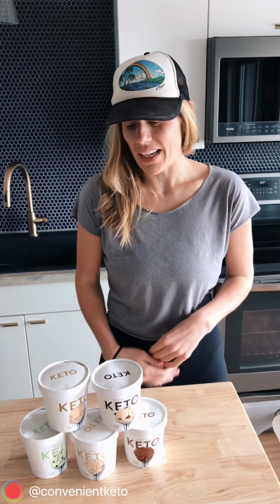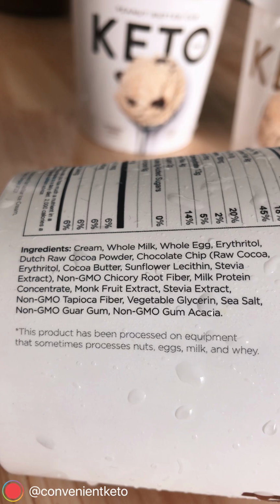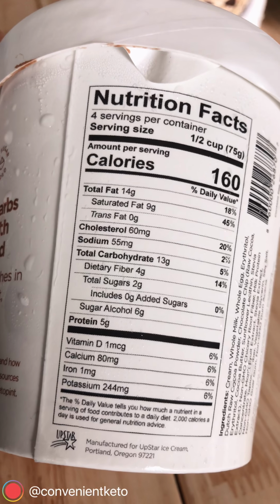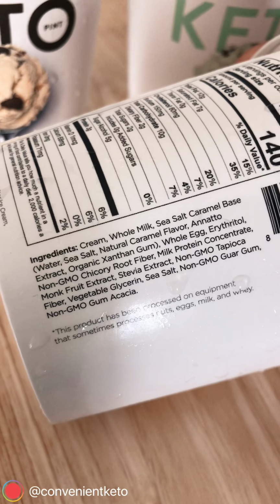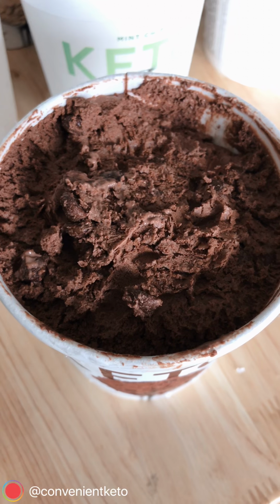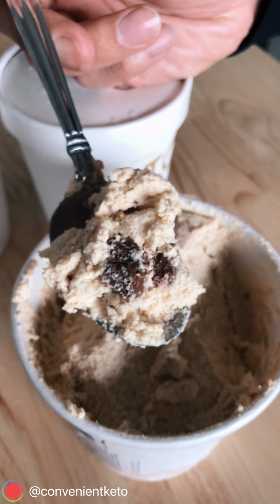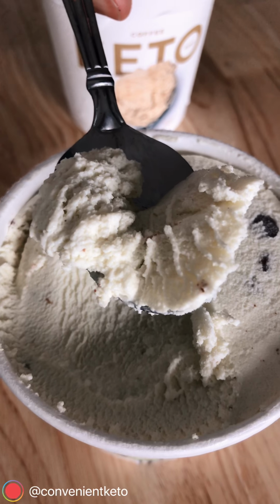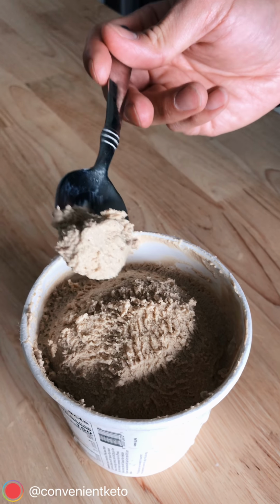REVIEW: Keto Pint Low Carb Ice Cream | 3g net Carb Keto Ice Cream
Keto Pint Low Carb Ice Cream is only 3g net carbs per serving for ALL their flavors!

They have 5 flavors:
*Sea Salt Caramel
*Coffee
*Peanut Butter Cup
*Mint Chip
*Chocolate

They did a great job on all their flavors so pick one (or ALL) and enjoy a great keto ice cream option!

You can find even more keto and low carb ice cream reviews on our post